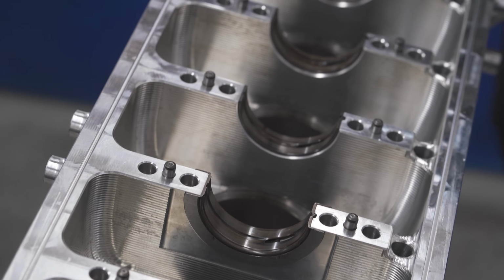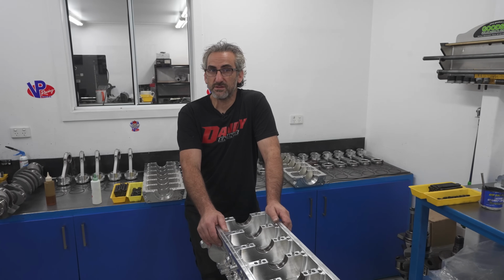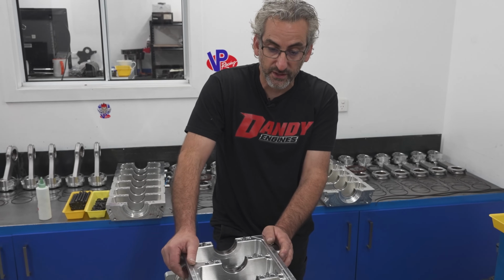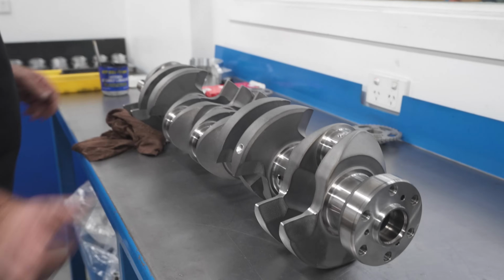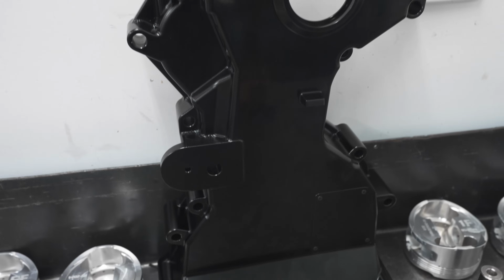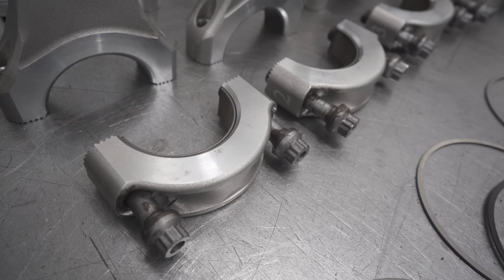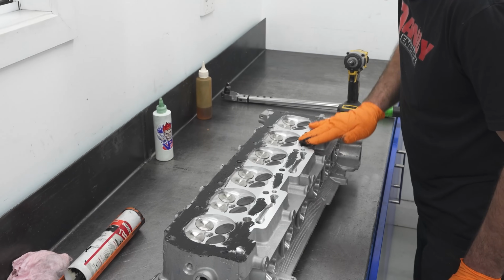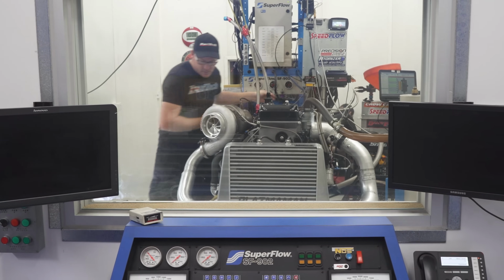Building BILLET BARRA Engines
With over 20 years of engine development, it's no surprise the Ford Barra engine is reaching horsepower levels where an aftermarket block is becoming more popular. Dandy Engines recently pieced together a trio of billet block engines for what are already 7-second Ford Falcons.